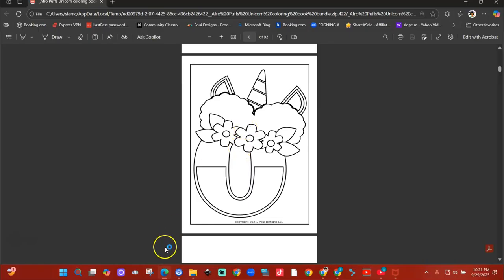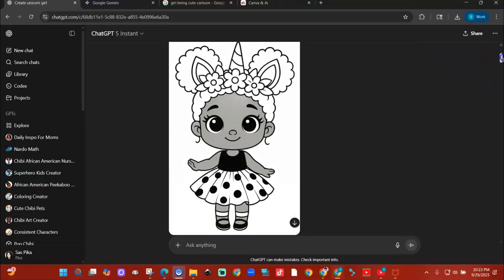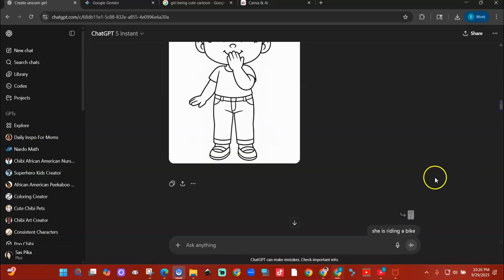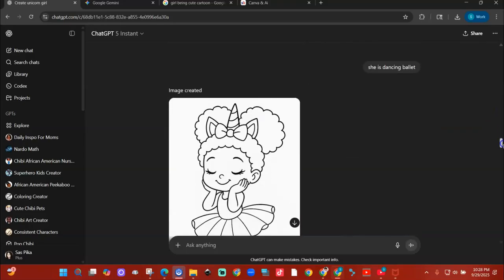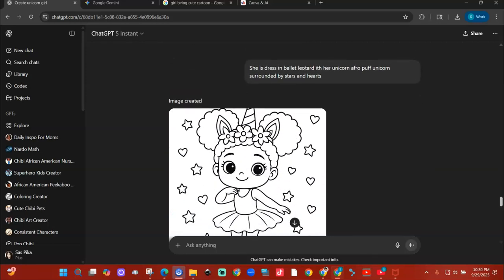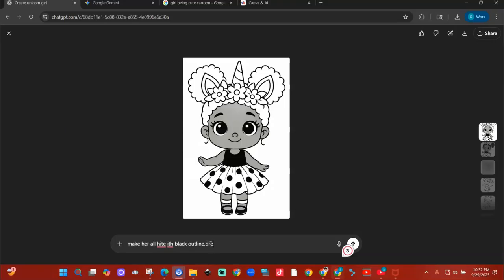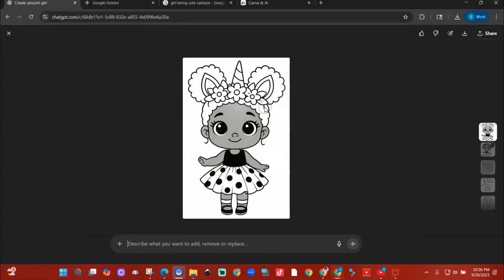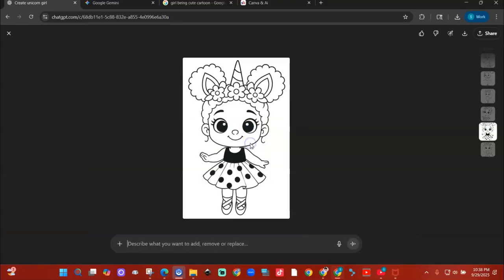The EASIEST Way to Create Custom Coloring Pages with ChatGPT (Beginner Friendly)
Hey Guys, in this video, I show you how to easily create custom coloring pages in ChatGPT.